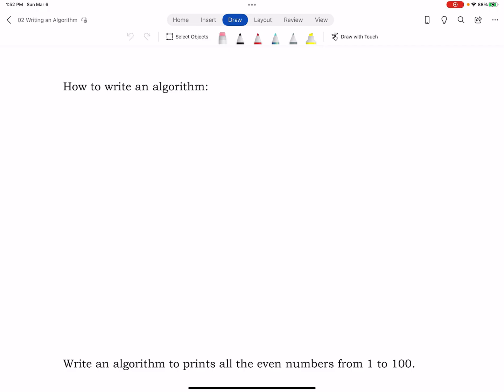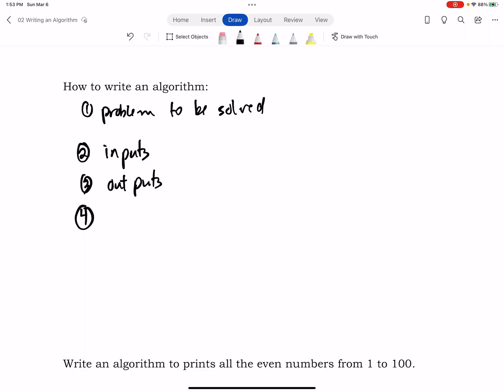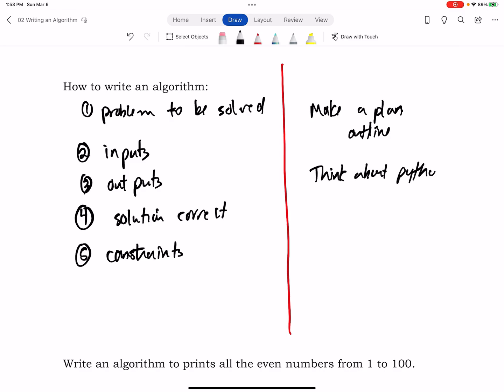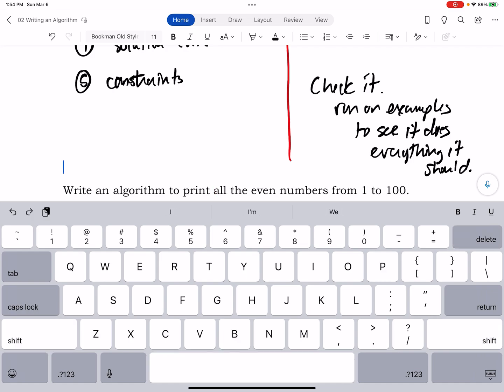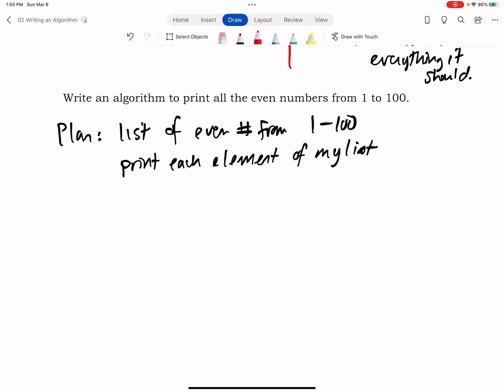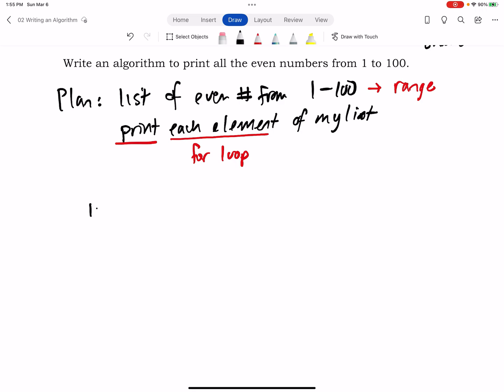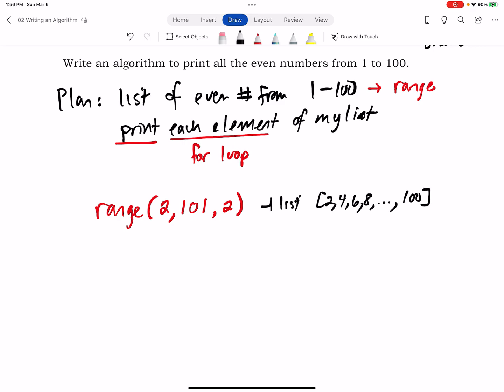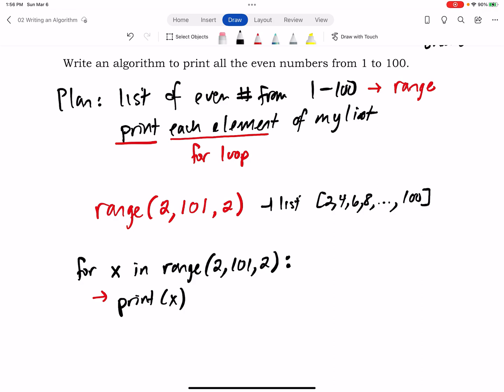Writing an Algorithm